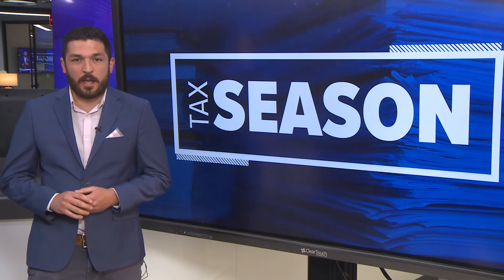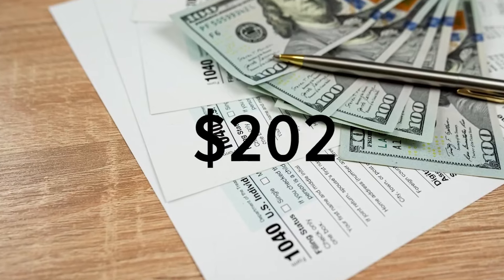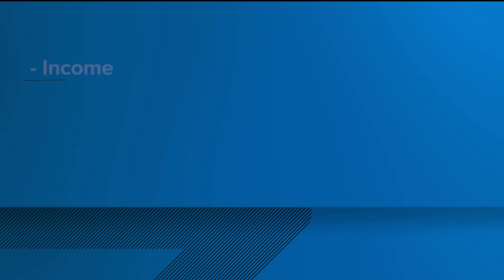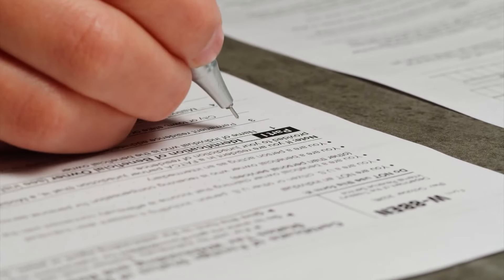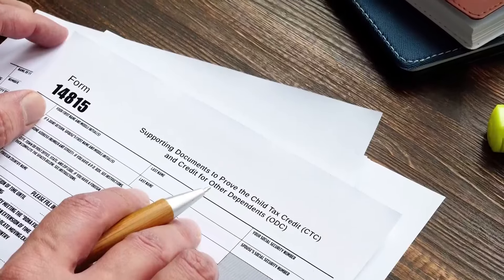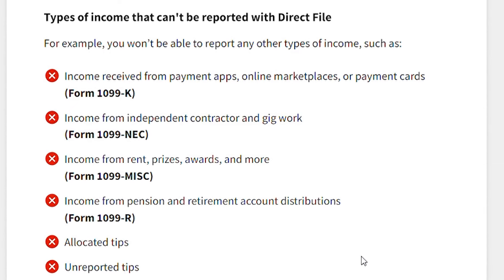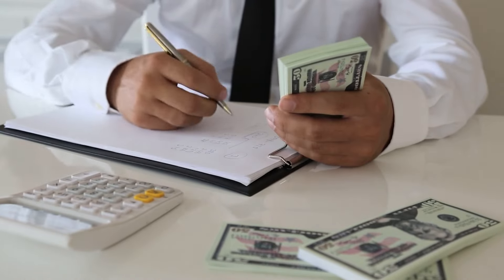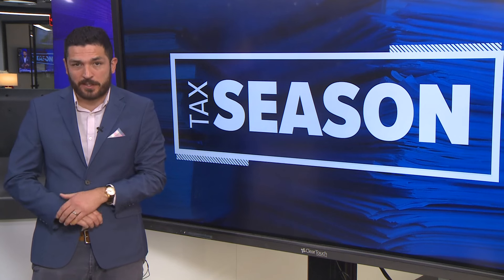New tax filing program with the IRS could help almost 4 million Texans save money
Direct File is a new tax tool to file federal taxes for free directly with the IRS.